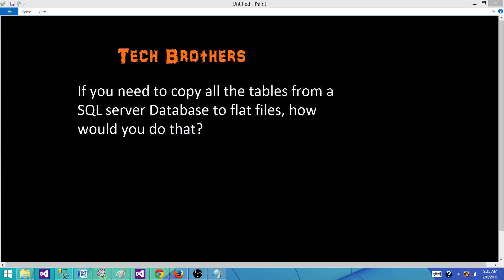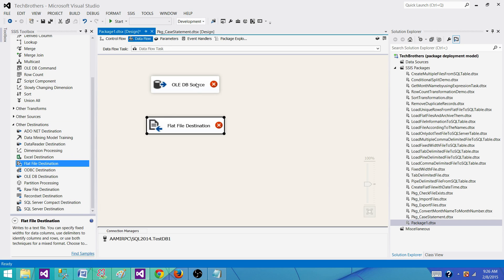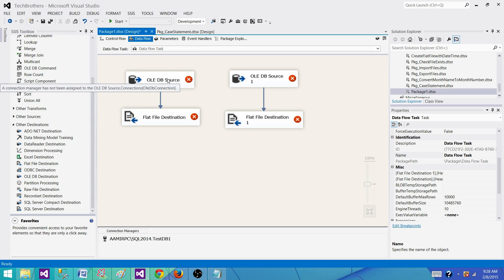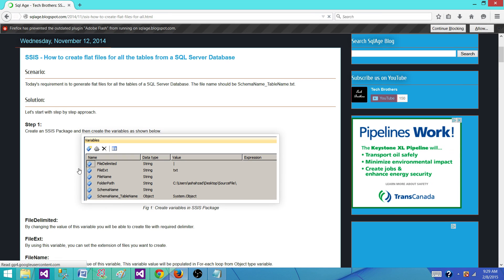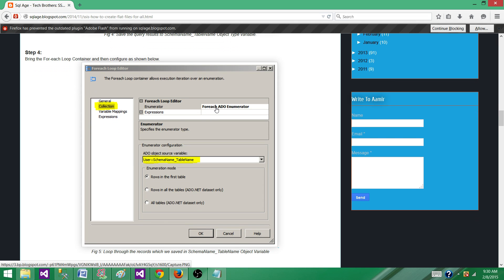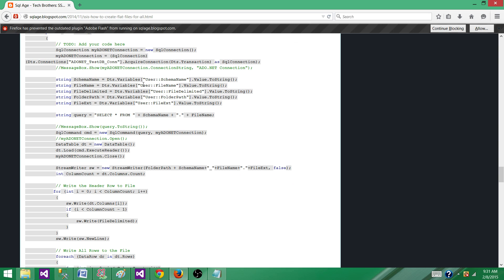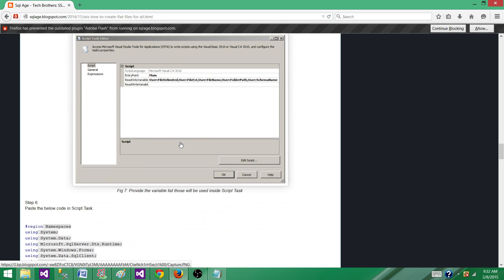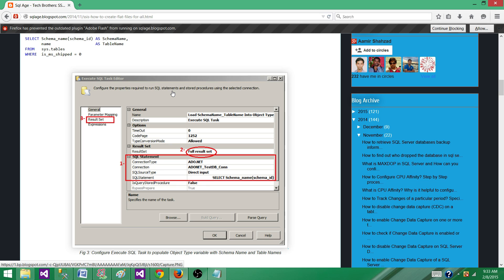SSIS Interview Question - Create Flat files for All the Tables in a Database by using SSIS Package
In this video you will learn the answer of SQL Server Integration Services (SSIS ) Interview Question "
If you need to copy all the tables from a SQL server Database to flat files, how would you do that?"

Create flat files for all the database tables by using SSIS Package
How Can I create flat files per table from Export Wizard?